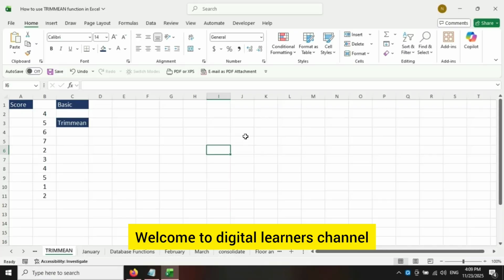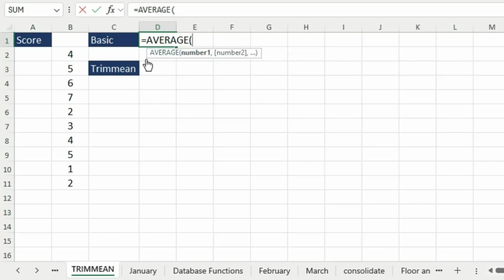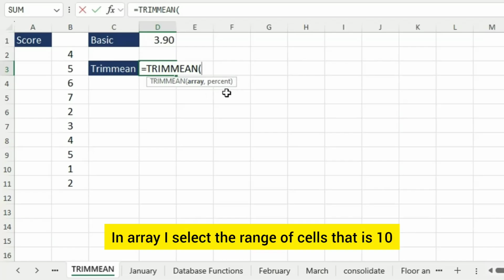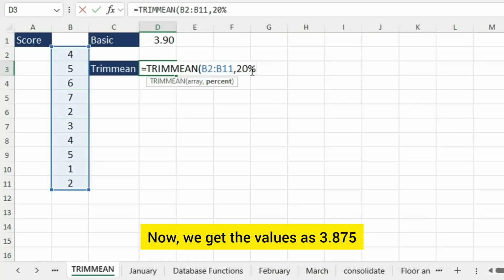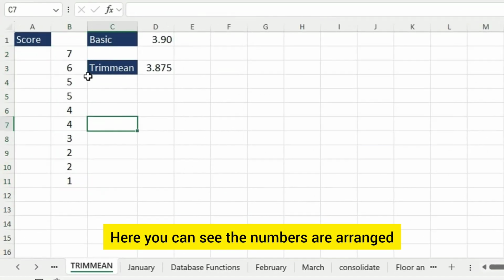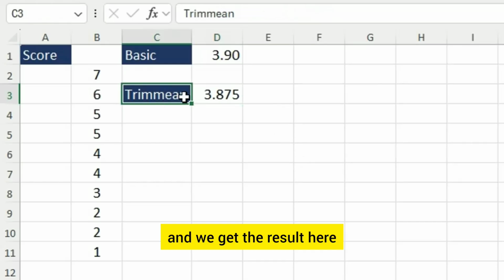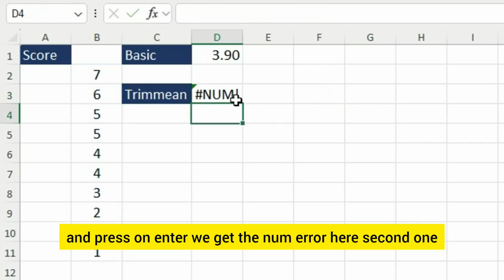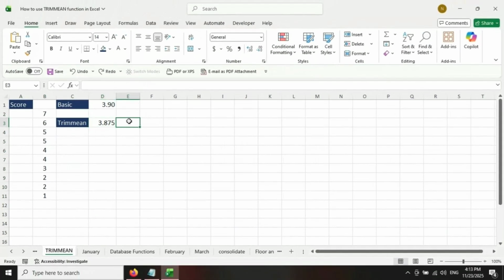How to use TRIMMEAN function in Excel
Learn how to use the TRIMMEAN function in Excel to calculate the mean while excluding outliers. This guide covers TRIMMEAN syntax, examples, and best practices for accurate data analysis.